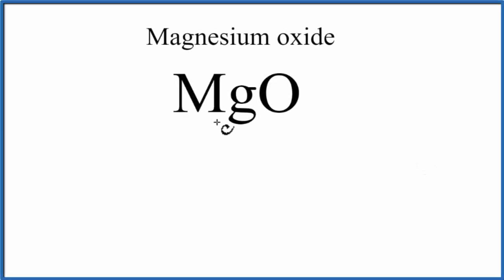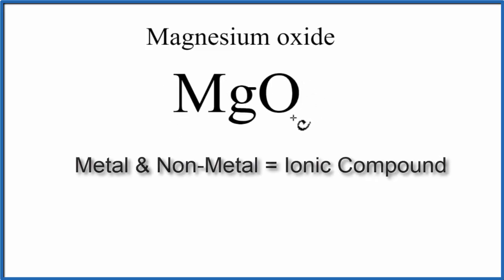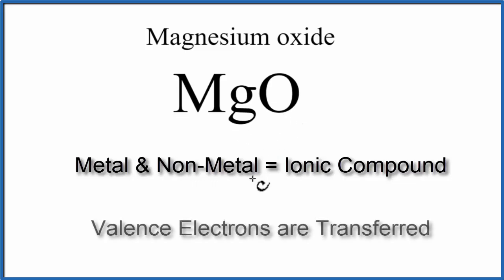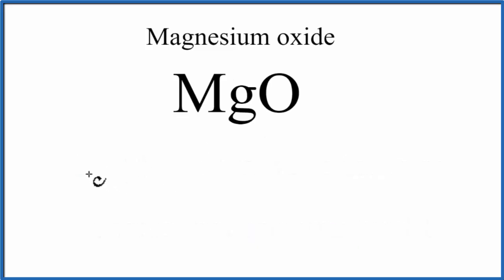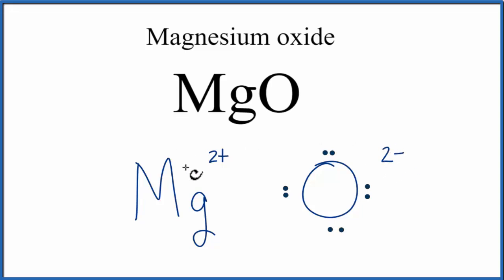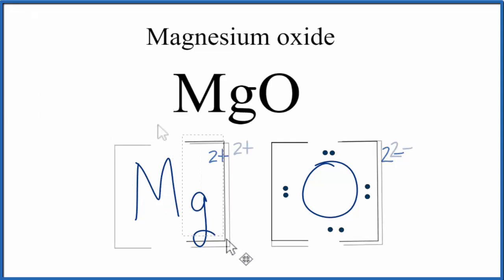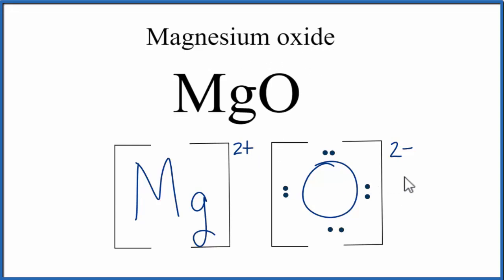How to Draw the Lewis Dot Structure for MgO: (Magnesium oxide)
A step-by-step explanation of how to draw the MgO Lewis Dot Structure.

For MgO we have an ionic compound and we need to take that into account when we draw the Lewis Structure. We’ll first draw the metal and put it in brackets with its charge on the outside (video: finding ionic charge

Next, we'll draw the Lewis Structure for the O 2- ion and add brackets. We put the two ions together to complete the Lewis structure for MgO. Note that MgO is also called Magnesium oxide.

Note that is it more common to draw Lewis Structures for covalent (molecular) compounds where valance electrons are shared. In the case of ionic compounds, where we have a metal bonded to a non-metal (or group of non-metals), the Lewis diagram represents a formula unit. Many of these formula units make up a crystal lattice. So when we talk about the structure for MgO we think of it together with other MgO formula units in a crystal (NaCl is a good example of this

Lewis Structures are important to learn because they help us understand how atoms and electrons are arranged in a molecule or compound, such as Magnesium oxide.